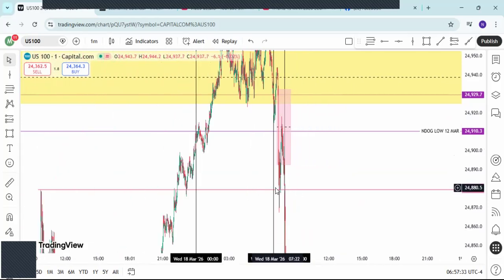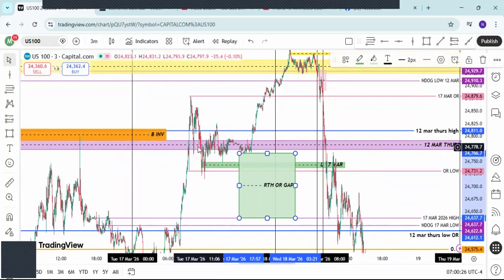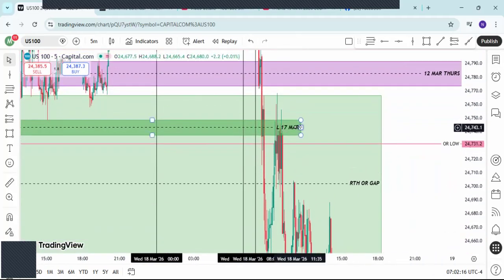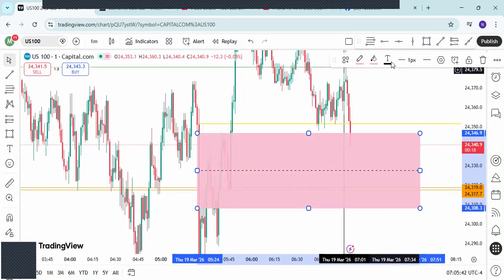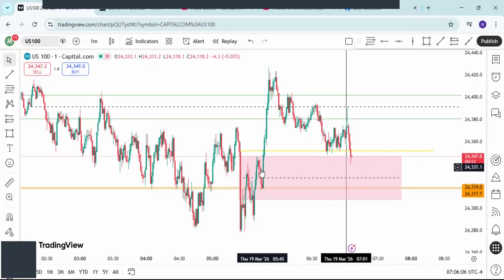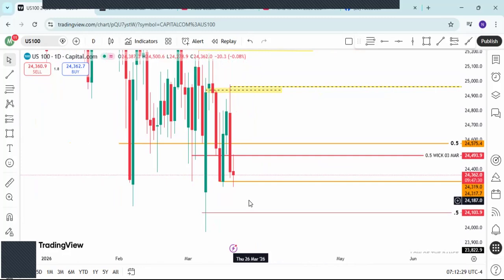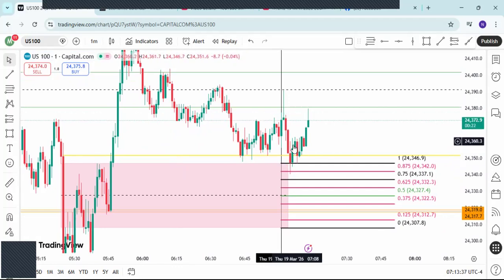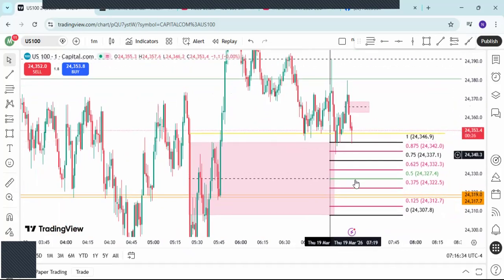NAS100 WEDSDAY 18TH MARKET REVIEW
THIS IS THE SECOND PART OF THE STATERGY